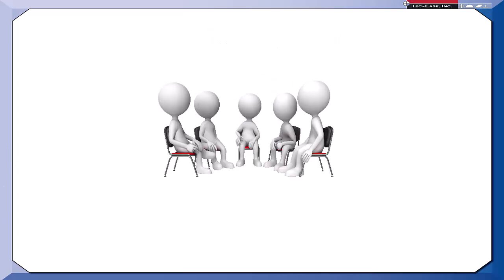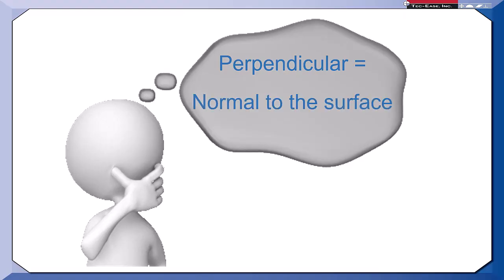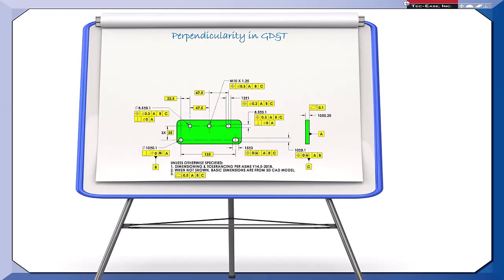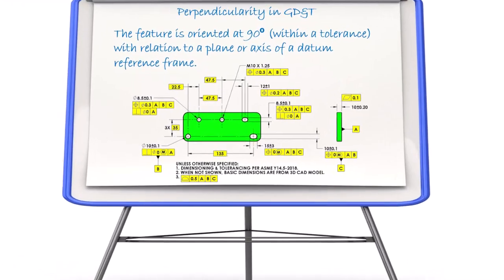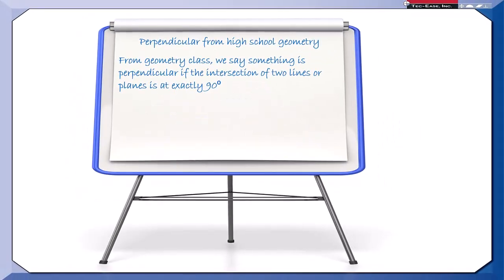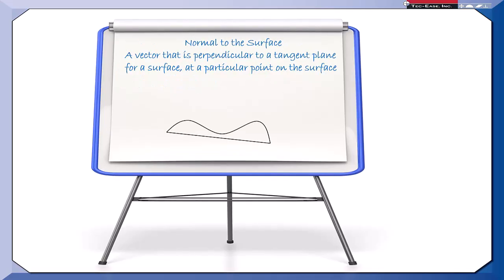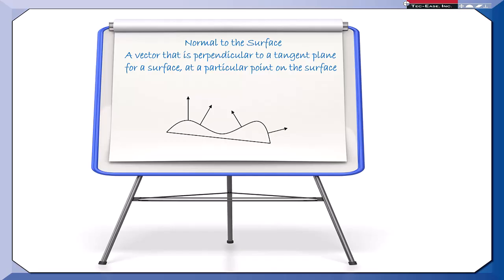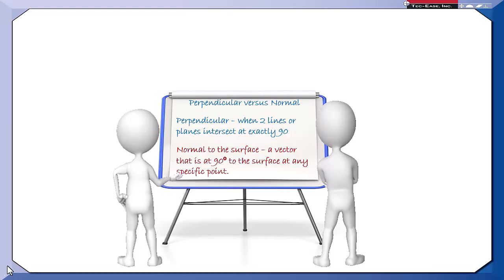Gosh Darn Term (GDT) Segment 5: Perpendicular vs. Normal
In this segment of Gosh Darn Terms we will be discussing Perpendicular vs. Normal.   Remember at Tec-Ease, GD&T Rules!